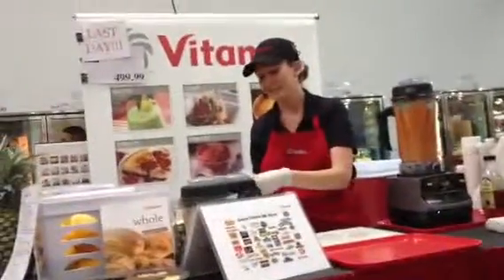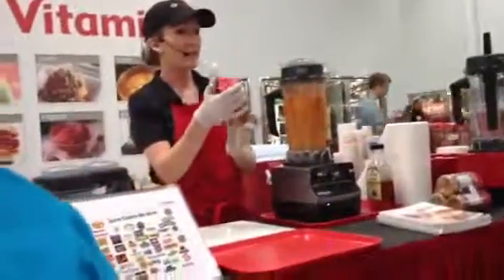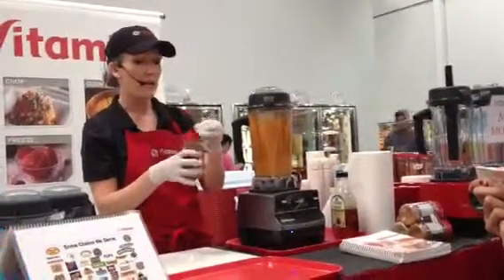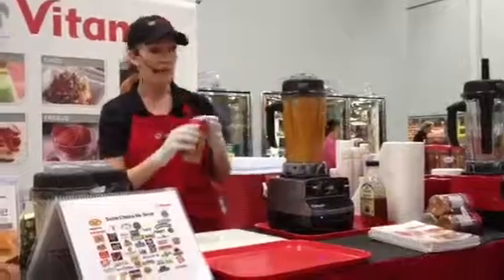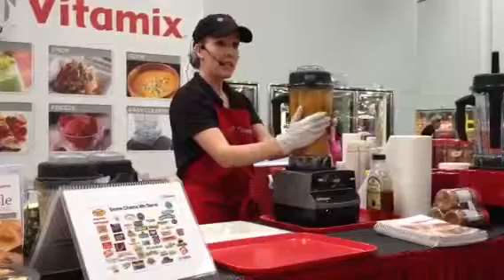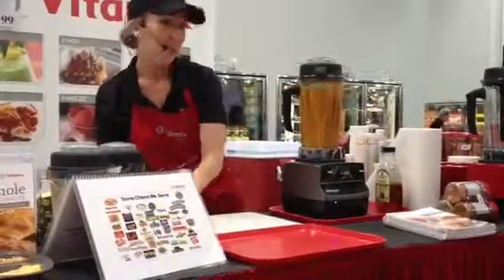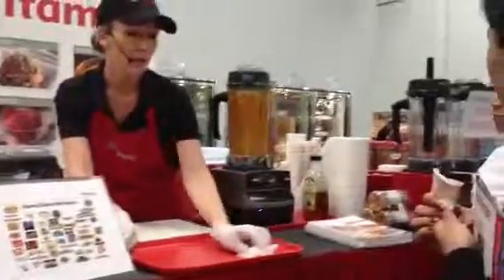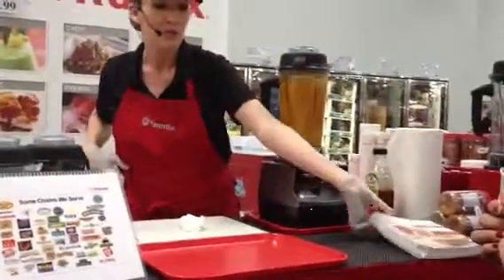Cynthia makes soup